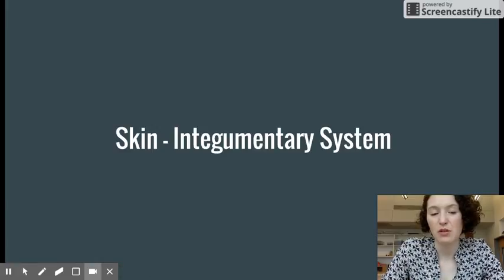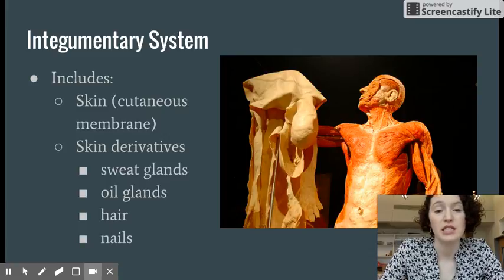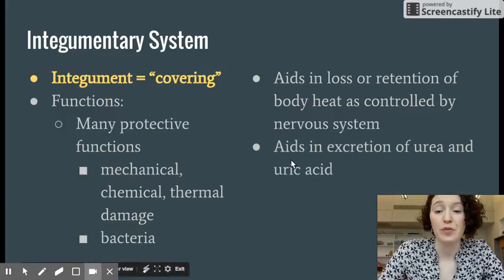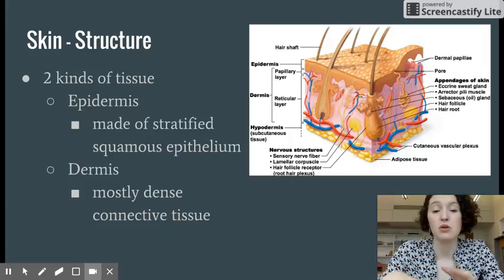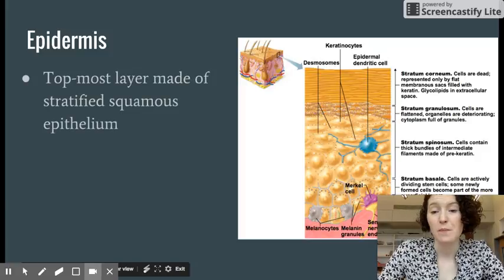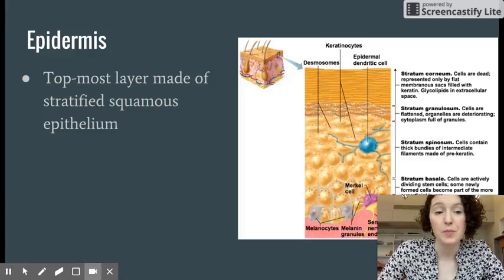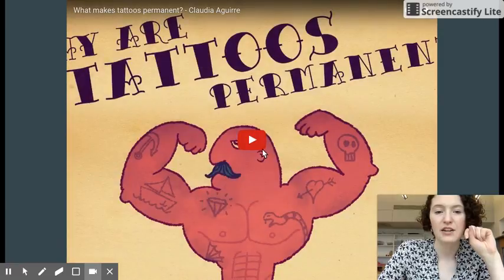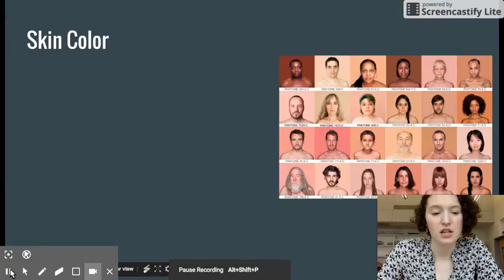Integumentary System - Function and Structure of Epidermis